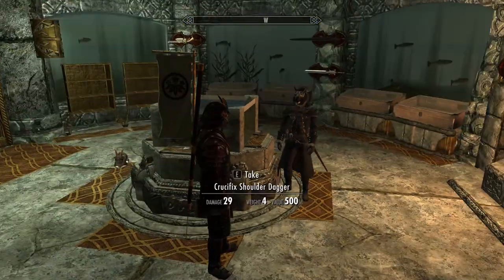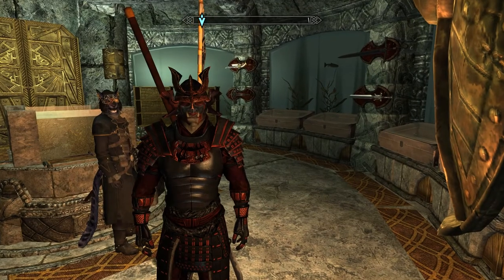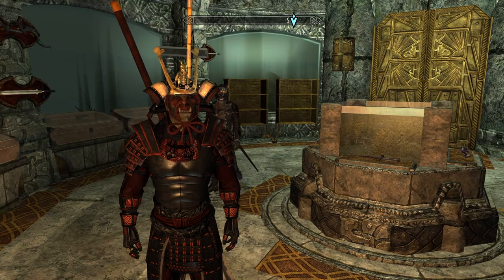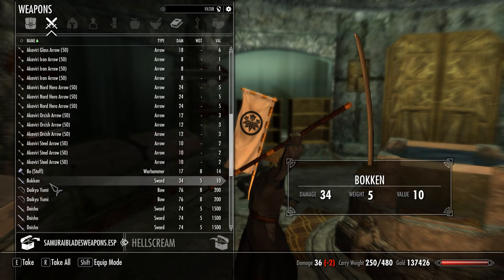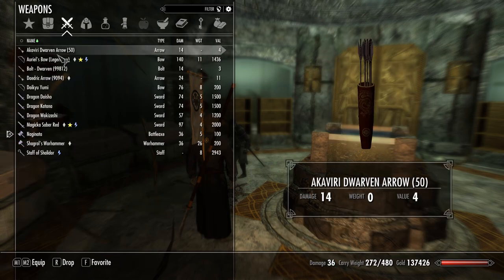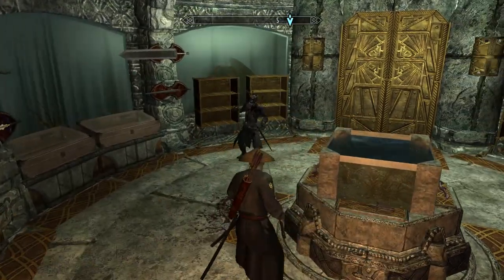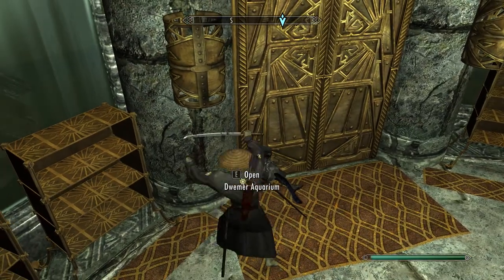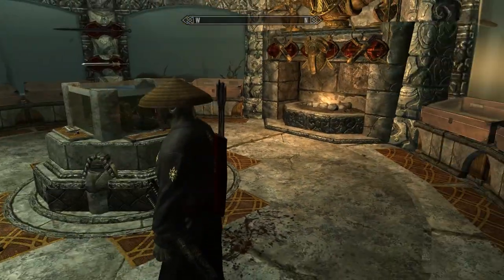Skyrim - Blades Samurai Armor and Kimonos Mod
This mod adds a variety of standalone samurai-themed armours, kimonos, and weapons for all genders and races. As it is gear intended for the Blades it aims to be as lore friendly as possible, but it should be useful for any melee focused character who wishes to emulate a samurai archetype.

Mod created by Prime.